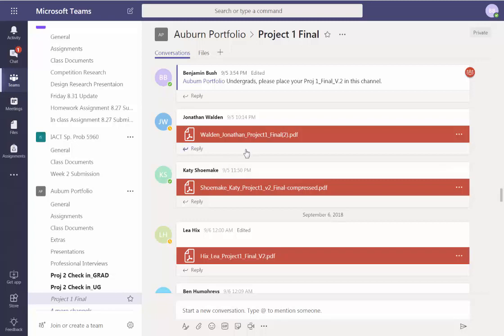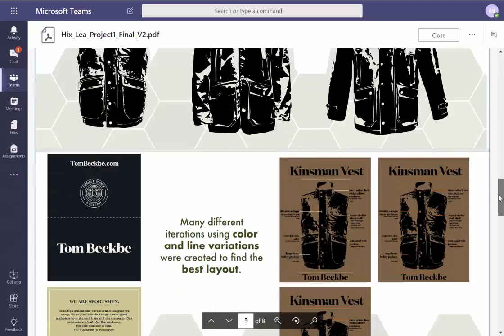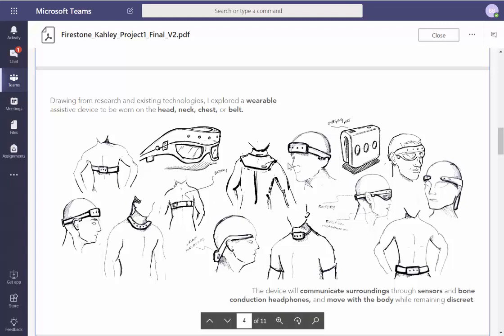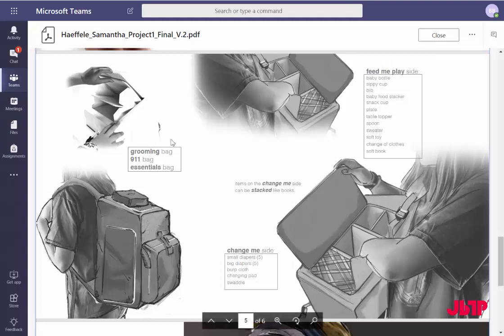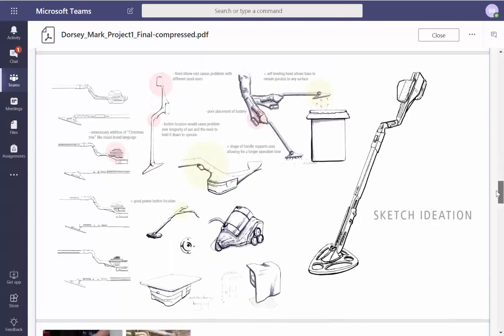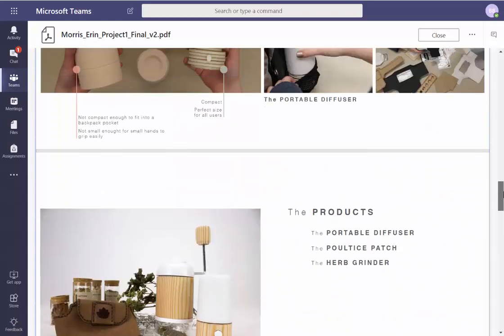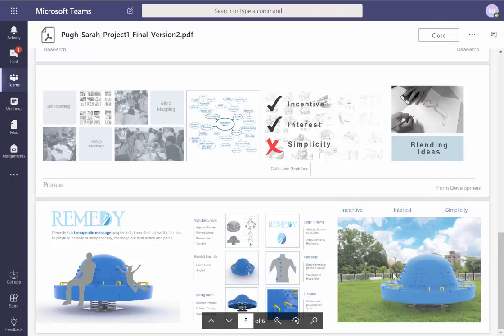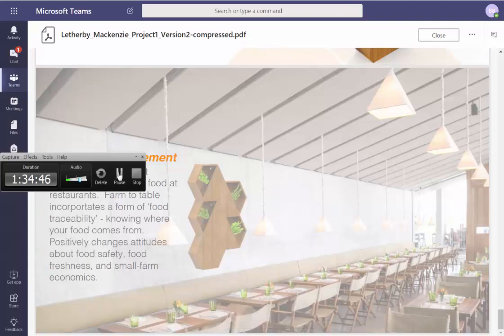Proj 1 Final 2 UG